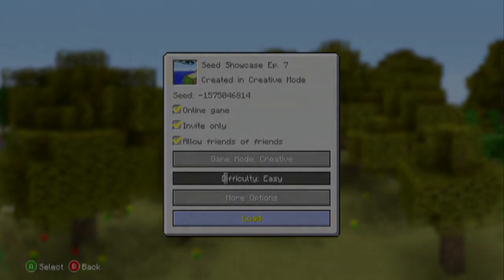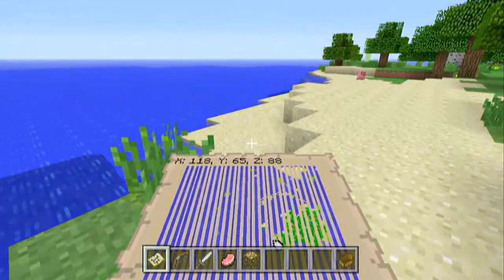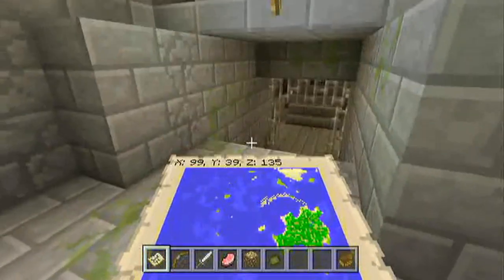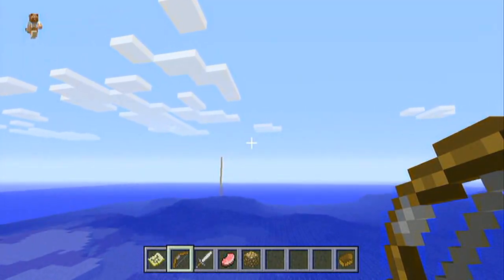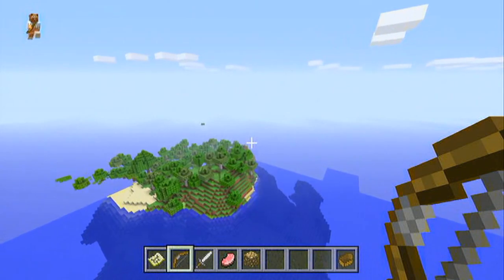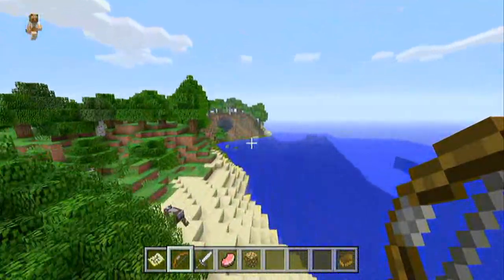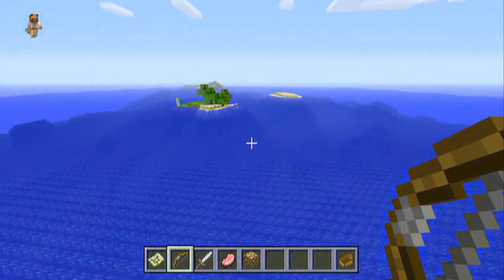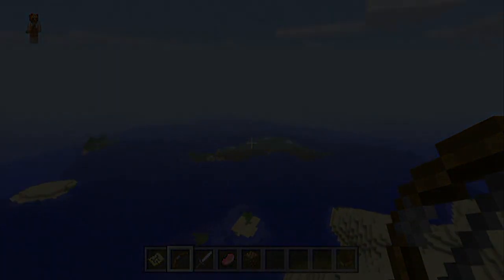Minecraft Xbox 360: TU10/TU11 Seed Showcase Episode 7 (Large Survival Islands)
Hello minecrafters, HOVGtv here just bringing you all the 7th. Episode in the minecraft xbox 360 TU9/TU10 seed showcase.

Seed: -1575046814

Wanna become a part of HOVGtv?

Just send us a msg here on youtube and will get back to you ASAP!

Also become a fan by liking our facebook page, and following us on twitter.